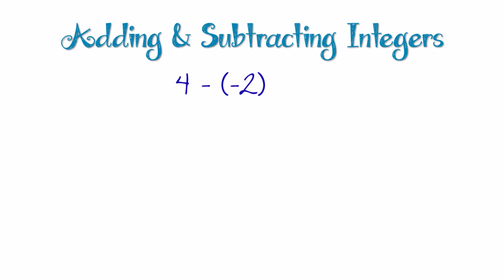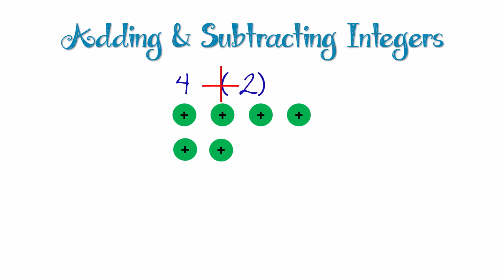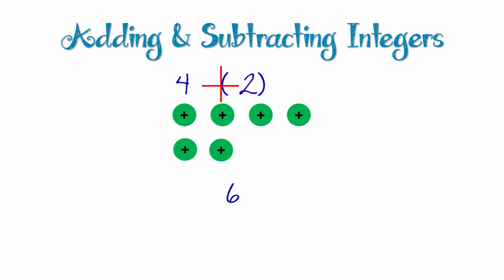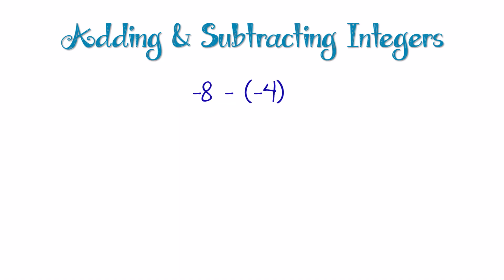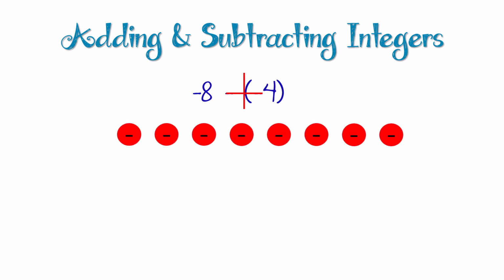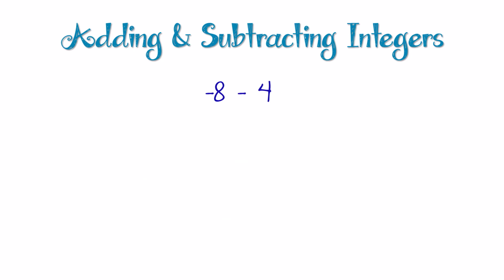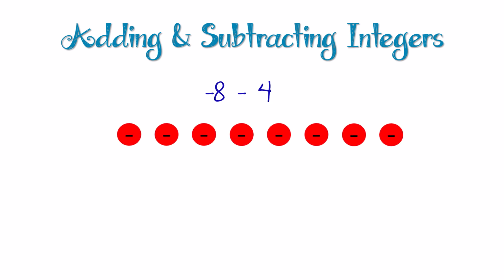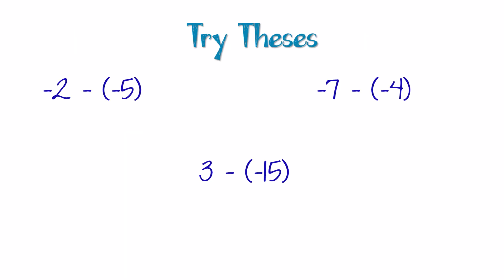Subtracting Negative Numbers